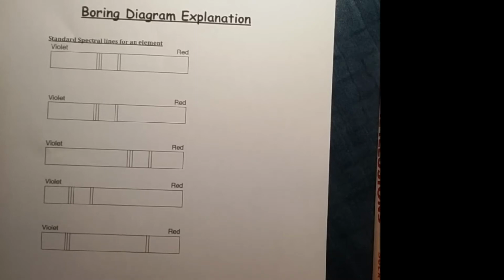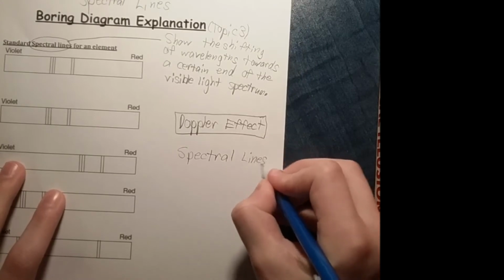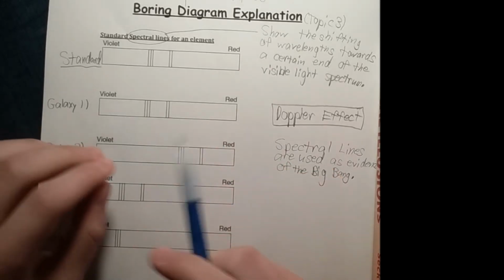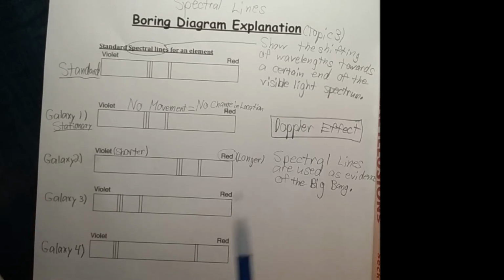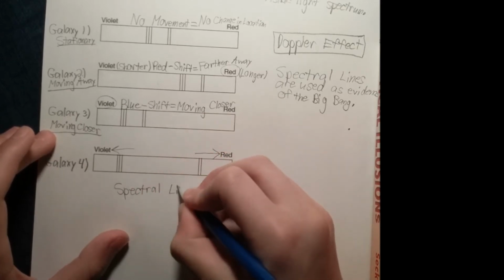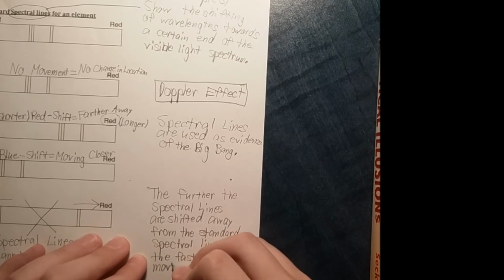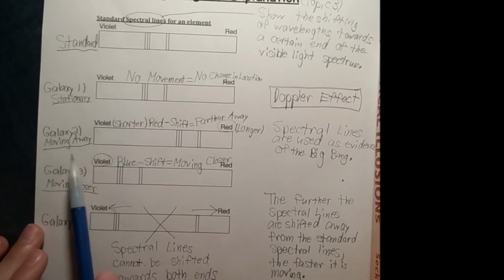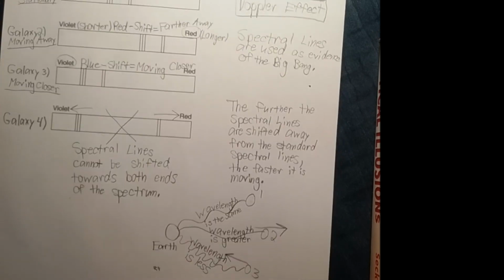BDE - Spectral Lines - Topic 3, #51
This video helps explain Spectral Lines.